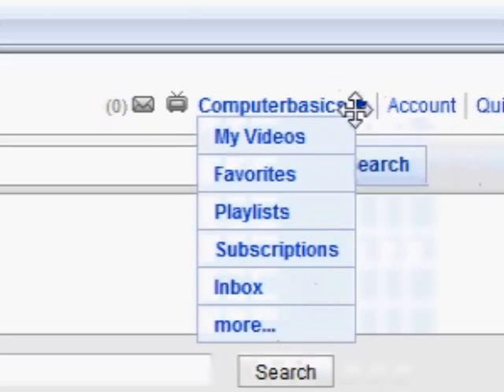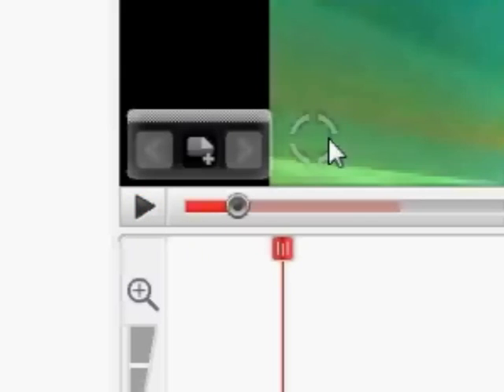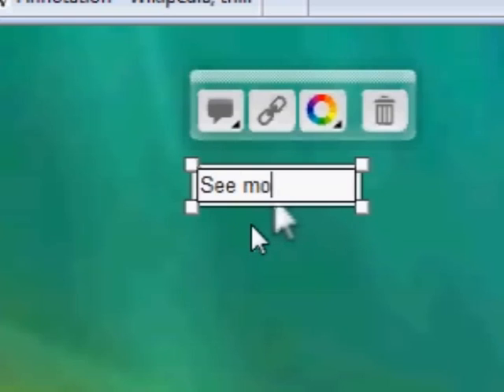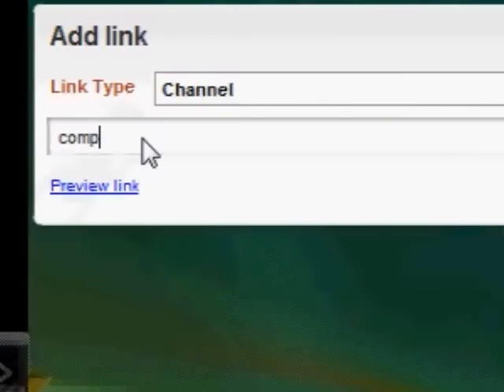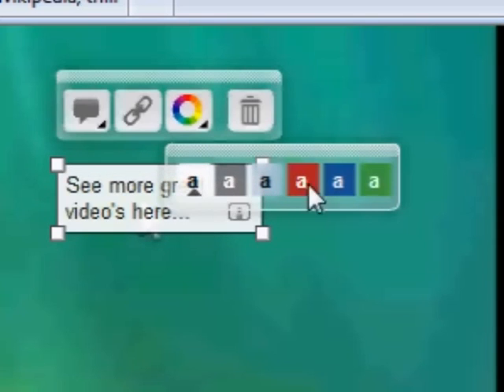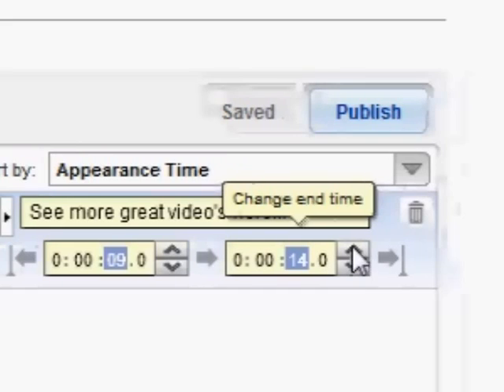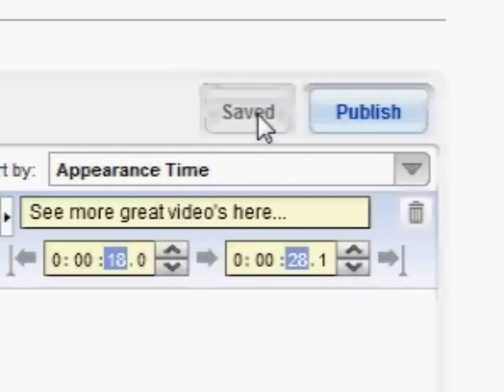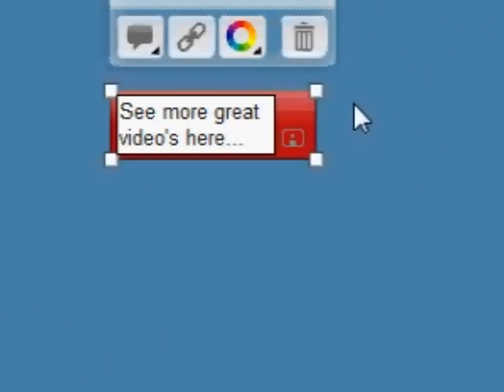How to add annotations into your yoututbe video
When you have uploaded a video to youtube you can add annotations to your youtube video. An annotation can be a note, message or link that is displayed over the video.